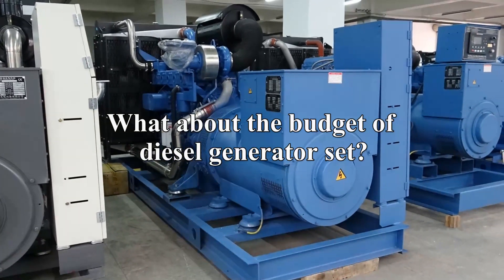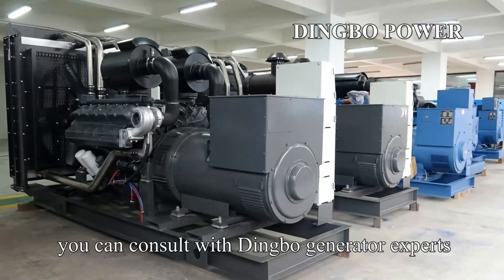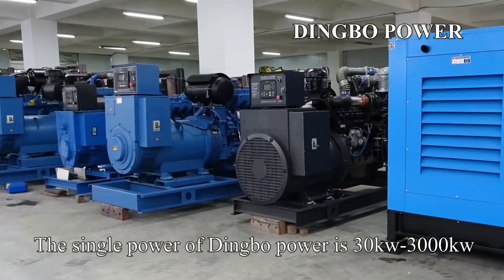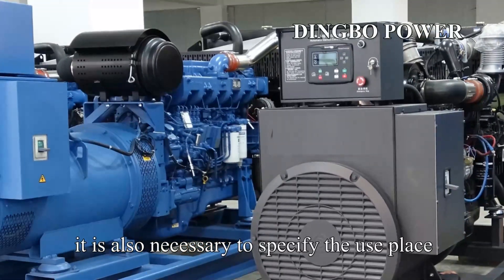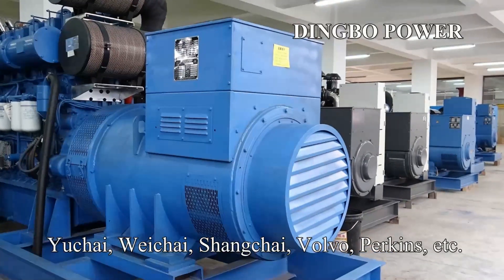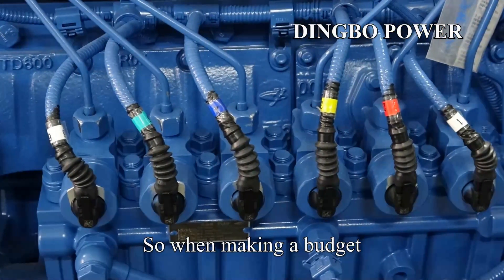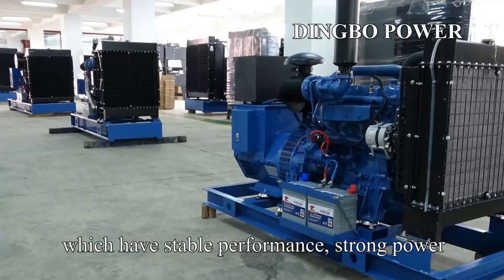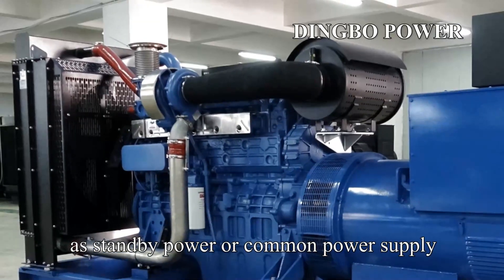What about the budget of diesel generator set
First of all, define your own needs. If you are not clear, you can consult with Dingbo generator experts, who will calculate the power according to your actual use needs and recommend cost-effective configurations.